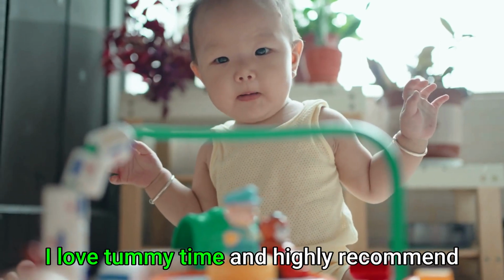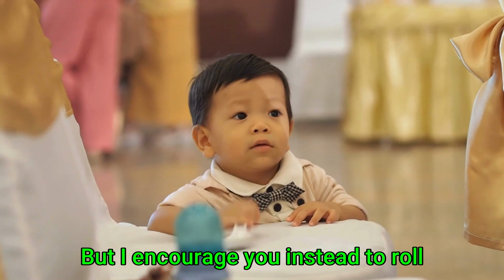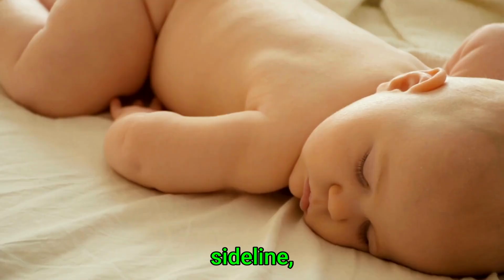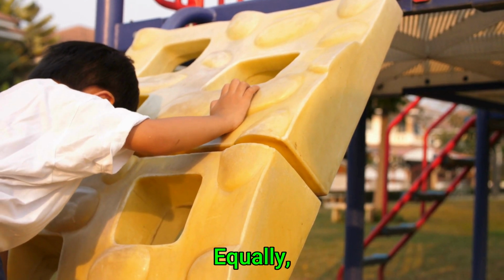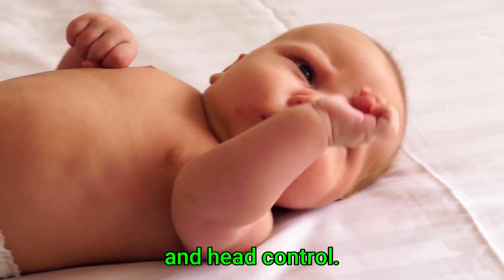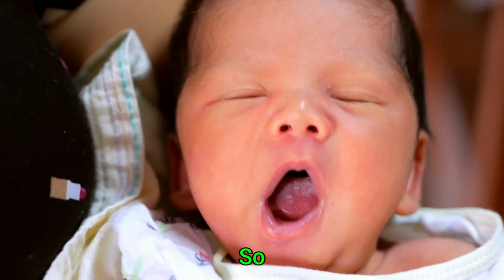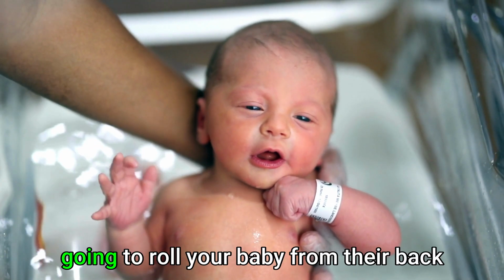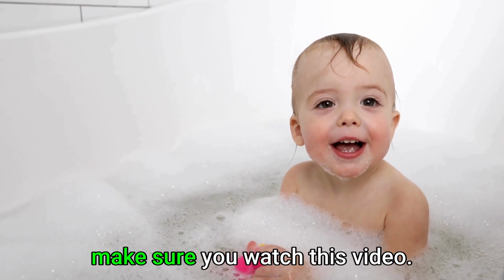Head Control In Newborns (Step By Step Guide To Make Baby Control His Head)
Head Control in Newborns: Milestones and Support
Discover the crucial developmental stage of head control in newborns. This video guides new parents through:

Normal head control milestones
Signs of proper development
Red flags to watch for
Safe exercises to strengthen neck muscles
Tummy time techniques and importance
How head control relates to overall development
Tips for holding and positioning your baby

Learn why head control is a foundation for future motor skills and how to support your baby's progress. We'll cover common concerns and provide practical, safe methods to encourage this vital skill.

Navigating the journey of parenthood can be overwhelming, especially for first-time parents. From the moment your newborn enters the world to their toddler years, every sneeze, cry, and milestone can raise a multitude of questions and concerns. That's where our channel comes in.

At Dr. Neha Parenting, we provide comprehensive, reliable, and easy-to-understand information to help you through every stage of your child's early development. Whether it's understanding newborn poop, introducing solid foods through baby-led weaning, mastering potty training, or handling the many other aspects of baby and toddler care, we've got you covered.

Our goal is to be your one-stop solution for all your concerns and questions about newborn and toddler health. We aim to equip you with the knowledge and confidence you need to care for your little one effectively, so you can enjoy these precious early years to the fullest.